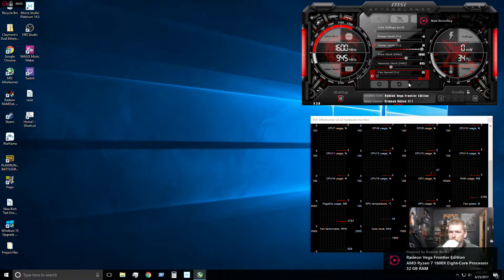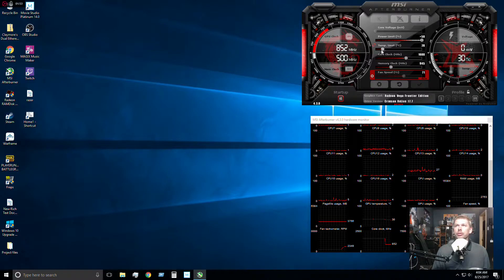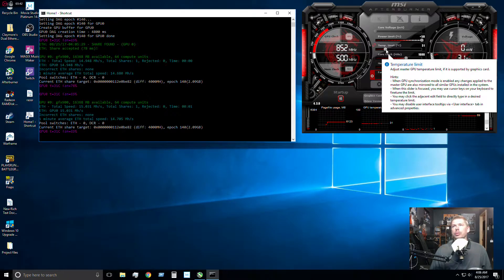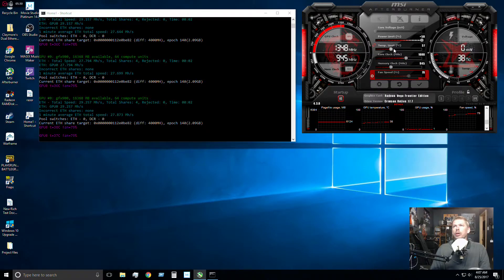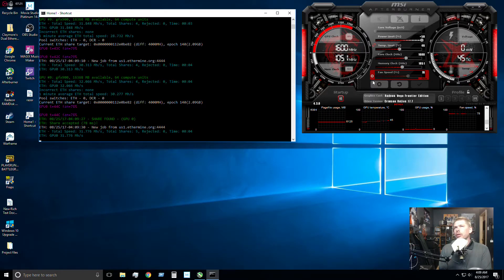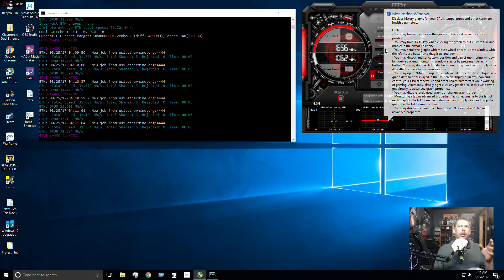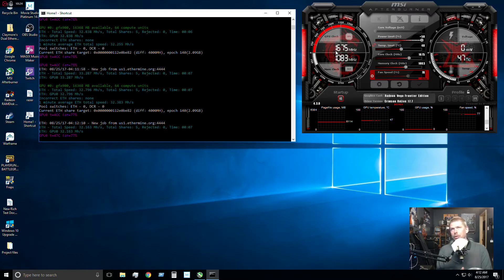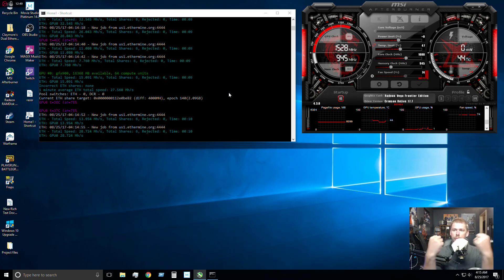VEGA FE GPU Fan Speed Problem Found and Maybe a Fix For You